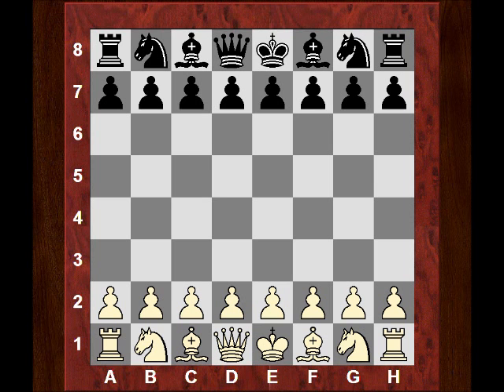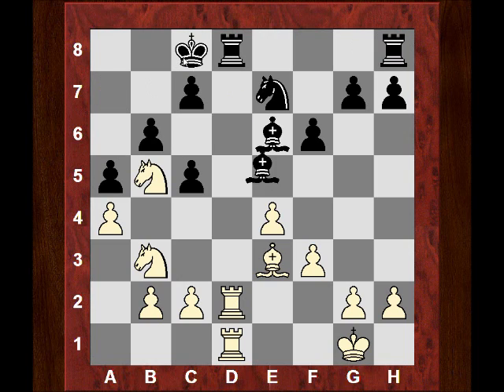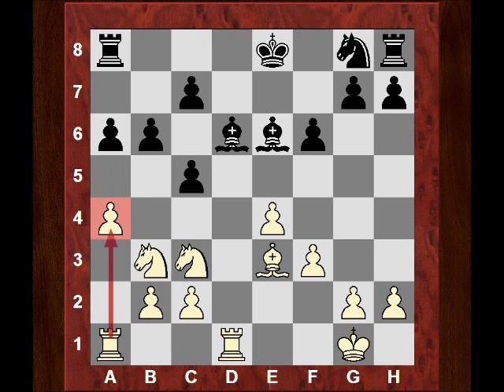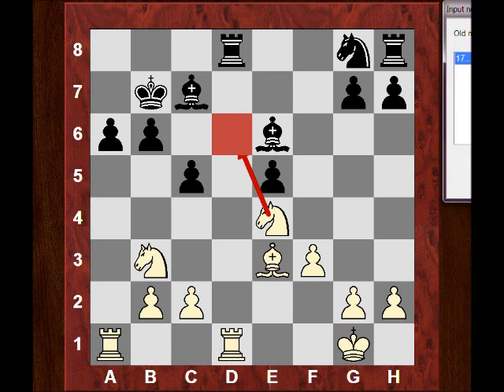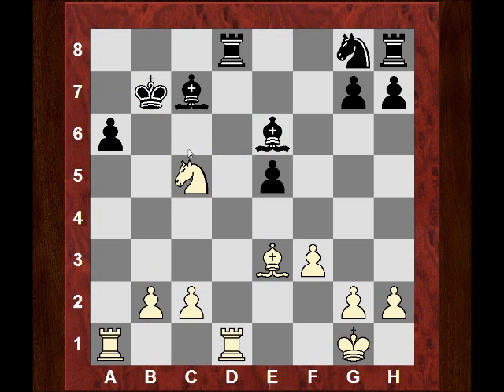Bobby Fischer's shortest decisive Chess game with Boris Spassky - Game 9 - 1992 Match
This is an Instructive game - and is the  shortest fischer spassky game on record. It features a Ruy lopez, in particular the exchange ruy lopez. It has an early queens off leading to a queenless endgame. Black had a c5 target and White was able to provoke pawn weaknesses.  Weakening pawns and undermining pawns led to activating a rook and a key vacating move which vacated a key square allowing a powerful knight centralisation.

With centralised piece threats and an activating knight using the square vacating sacrifice Spassky was forced to have an adventurous king where line opening was possible leading to loose piece liability. In particular a loose bishop which facilitated a knight sacrifice to exploit loose pieces and multiple loose pieces. The game demonstrates tactical vulnerabilities being exploited.

[Event "Fischer - Spassky"]
[Site "Sveti Stefan & Belgrade YUG"]
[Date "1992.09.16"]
[Round "9"]
[White "Robert James Fischer"]
[Black "Boris Spassky"]
[Result "1-0"]
[ECO "C69"]
[PlyCount "51"]
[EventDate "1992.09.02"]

Who is Fischer?

Fischer won the World Chess Championship in 1972, defeating Boris Spassky of the USSR, in a match held in Reykjavík, Iceland. Publicized as a Cold War confrontation between the US and USSR, it attracted more worldwide interest than any chess championship before or since. After forfeiting his title as World Champion, Fischer became reclusive and sometimes erratic, disappearing from both competitive chess and the public eye. In 1992, he reemerged to win an unofficial rematch against Spassky. It was held in Yugoslavia, which was under a United Nations embargo at the time. His participation led to a conflict with the US government, which warned Fischer that his participation in the match would violate an executive order imposing US sanctions on Yugoslavia. The US government ultimately issued a warrant for his arrest. After that, Fischer lived his life as an émigré. In 2004, he was arrested in Japan and held for several months for using a passport that had been revoked by the US government. Eventually, he was granted an Icelandic passport and citizenship by a special act of the Icelandic Althing, allowing him to live in Iceland until his death in 2008.

Fischer made numerous lasting contributions to chess. In the 1990s, he patented a modified chess timing system that added a time increment after each move, now a standard practice in top tournament and match play. ...

Who is Spassky ?

Boris Vasilievich Spassky (Russian: Бори́с Васи́льевич Спа́сский; born January 30, 1937) is a Russian chess grandmaster. He was the tenth World Chess Champion, holding the title from 1969 to 1972. Spassky played three world championship matches: he lost to Tigran Petrosian in 1966; defeated Petrosian in 1969 to become world champion; then lost to Bobby Fischer in a famous match in 1972.

Spassky won the Soviet Chess Championship twice outright (1961, 1973), and twice lost in playoffs (1956, 1963), after tying for first place during the event proper. He was a World Chess Championship candidate on seven occasions (1956, 1965, 1968, 1974, 1977, 1980, and 1985). In addition to his candidates wins in 1965 and 1968, he reached the semi-final stage in 1974 and the final stage in 1977.